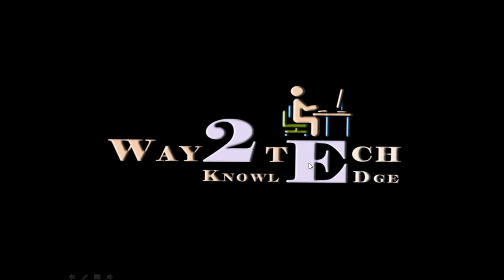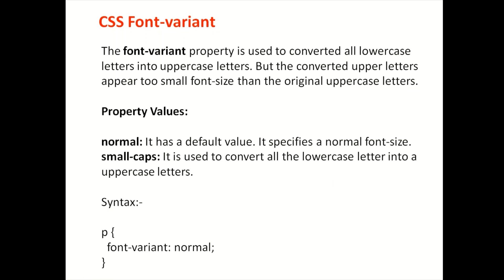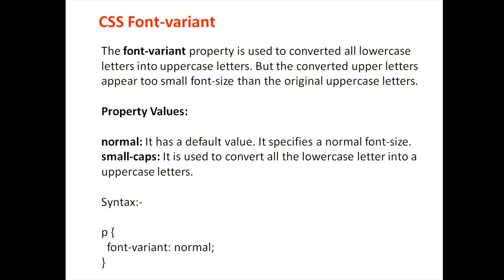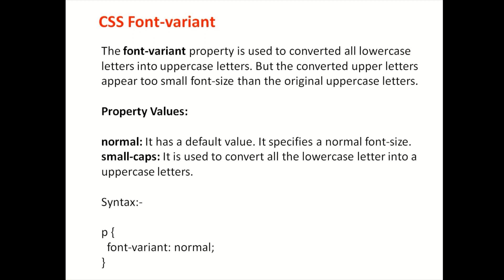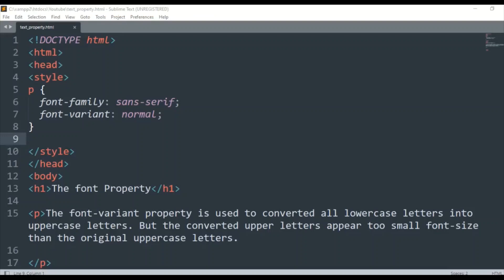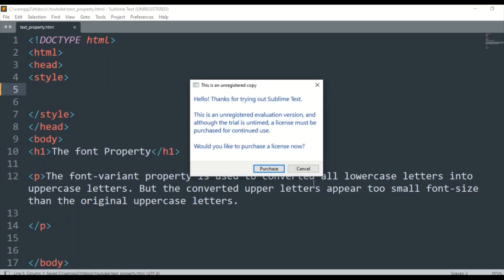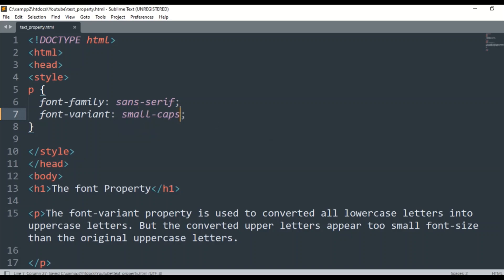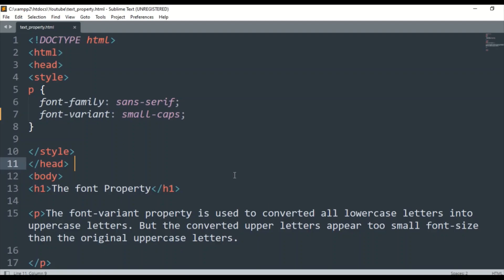CSS Font Variant in Hindi(Part-49)for beginners | How do I change font Variant in CSS?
Topics: Font properties in CSS

In this tutorial, you will learn, How to add CSS Font Variant in CSS in Hindi and Urdu. you also learn. How to add font family, size, style, weight or boldness and variant of a font property in CSS in this tutorial.

I'm on Instagram as @way2tech_knowledge

if you have any query please comment the comment box ..I will definitely reply.🙏💯

How do I use the font-stretch property in CSS?
What does Font-stretch mean in CSS?
How do I enlarge a font in CSS?
Why is font-stretch not working?
How do I stretch text in CSS?
How do I stretch text horizontally in CSS?
What is font style property in CSS?
What's the CSS property you need to add a fancy font to your CSS?
What is the correct order of writing font CSS property?
Which are the main properties of font in CSS?
What are the font styles in CSS?
How do you change the font in CSS?
How do I declare a font style?
How do I apply a font family in CSS?
What is use of font-variant property in CSS font?
What is font-variant in CSS?
What is font-variant caps?
What are the various font properties available in CSS?
How do you transform text in CSS?
Which is a valid value for font-variant?

if you have any query to send me mail by...